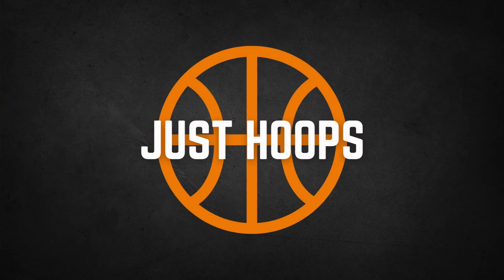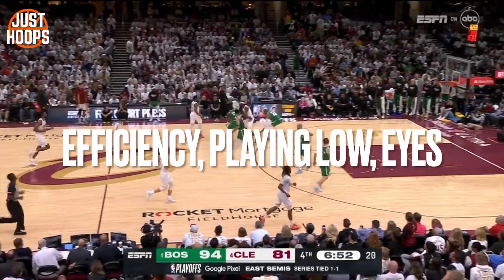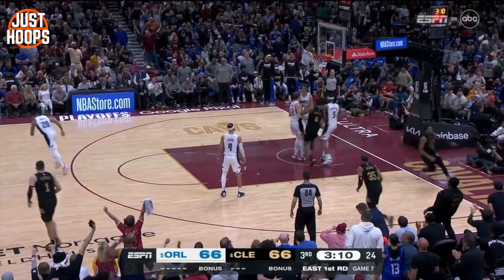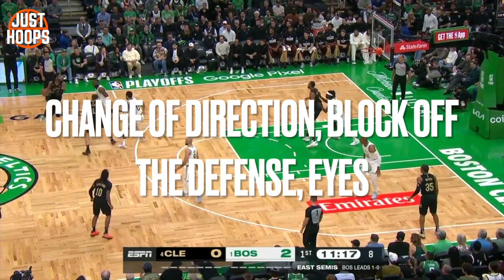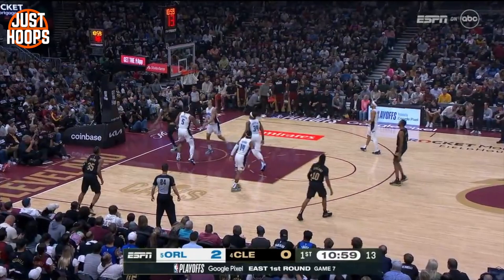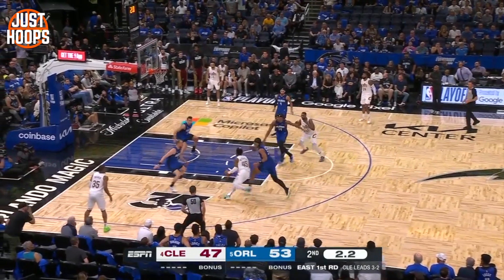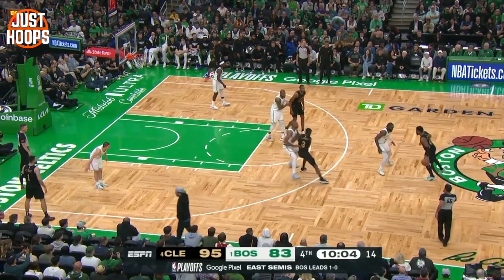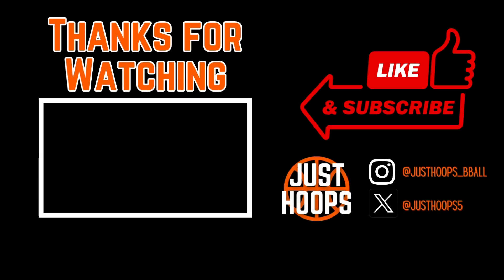Donovan Mitchell Skill Breakdown: Finishing At The Rim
Donovan Mitchell is one of the best scoring guards in basketball, but more specifically, one of the best finishing guards in the NBA. In this video, we breakdown some of the details that allow him to be such an efficient scorer amongst the trees of the NBA.